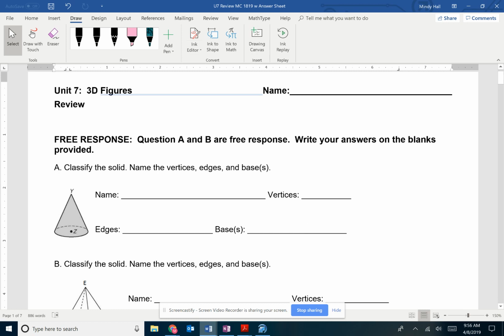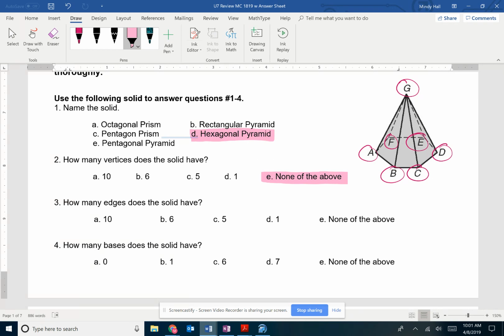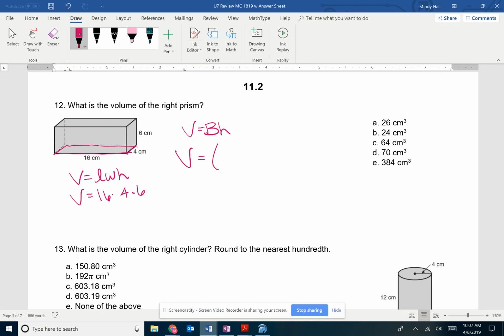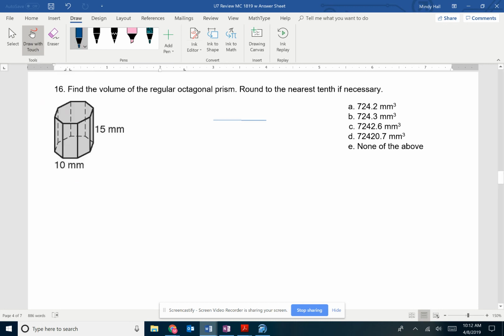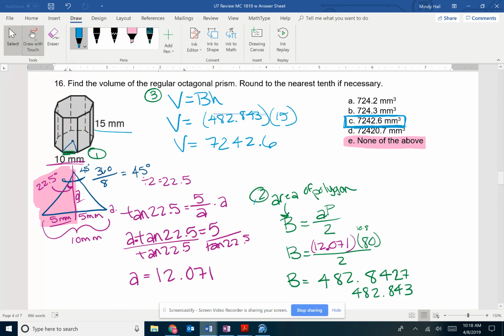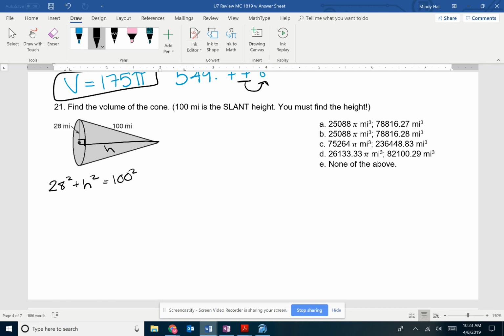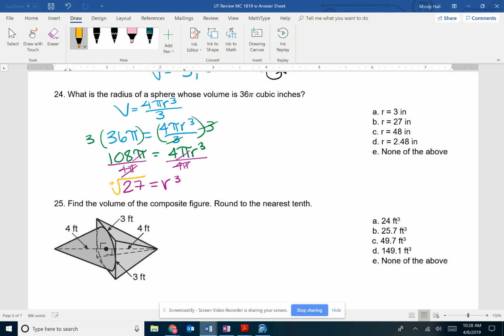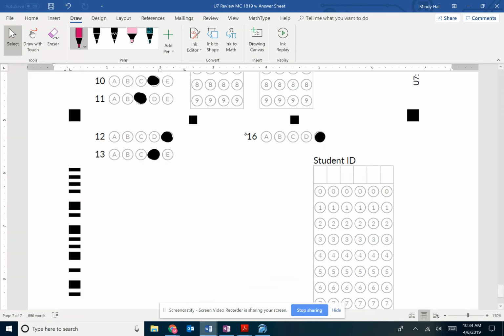Unit 7 Review